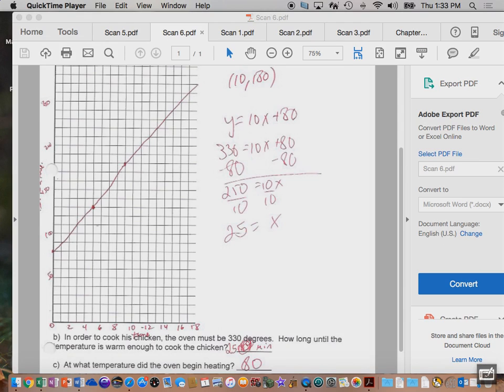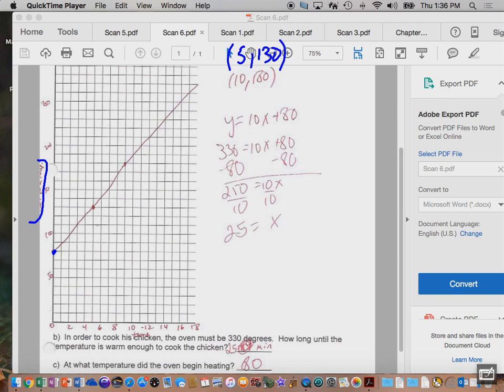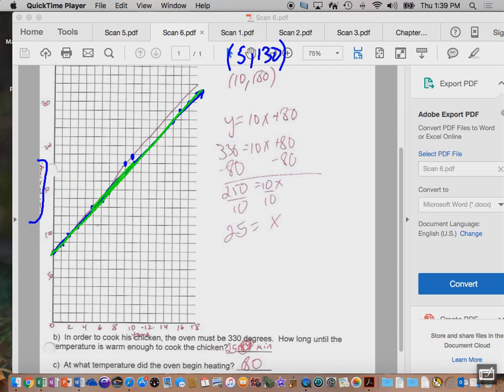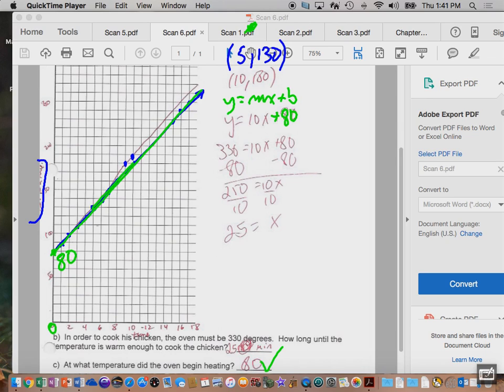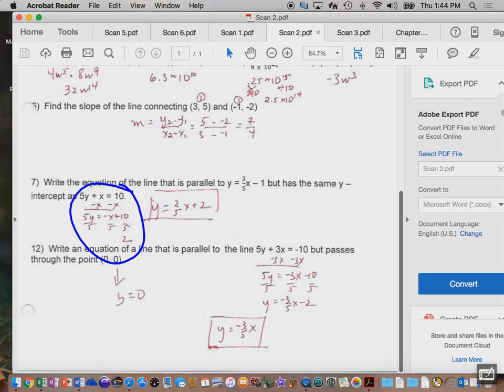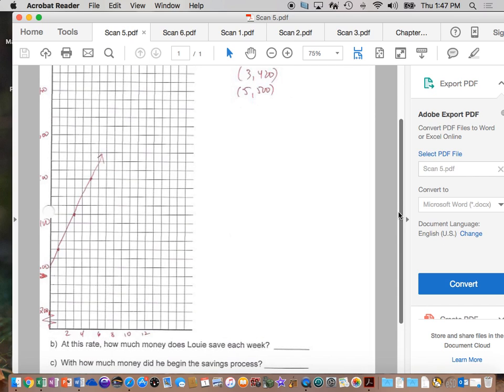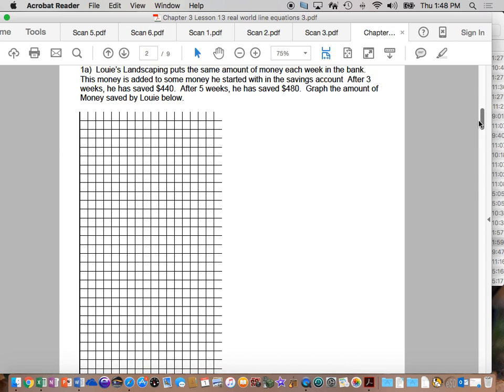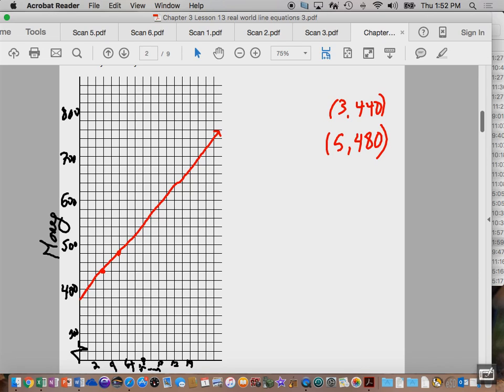M8 Ch 3 Lesson 13